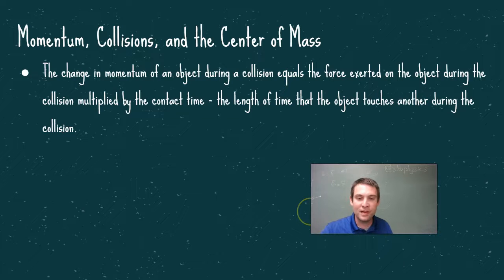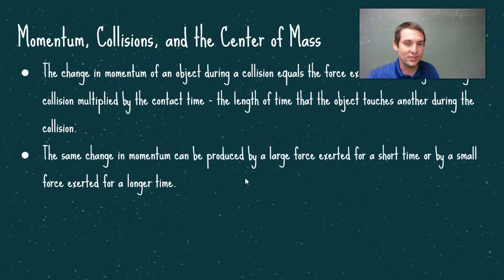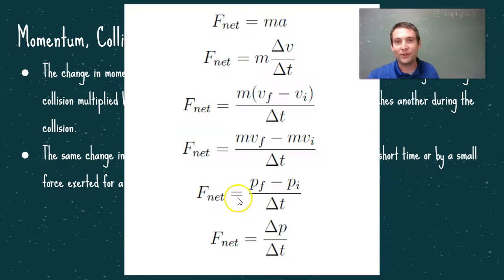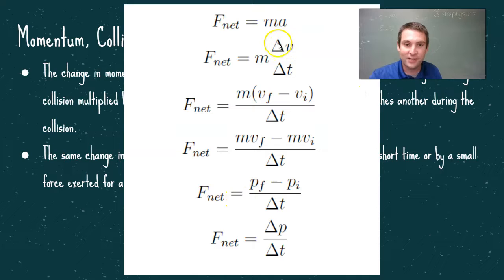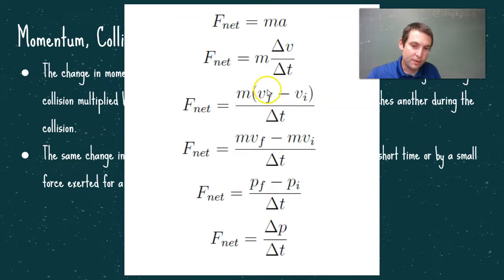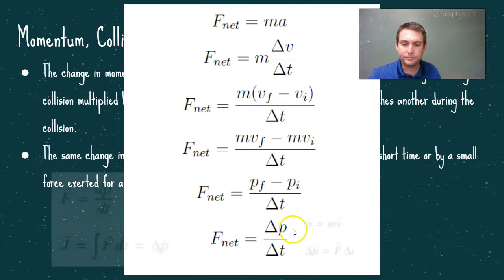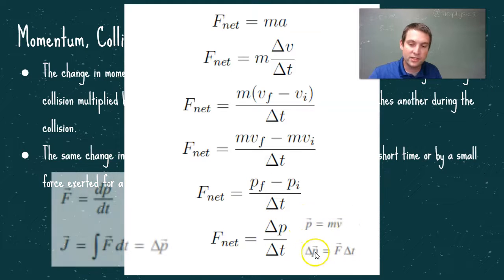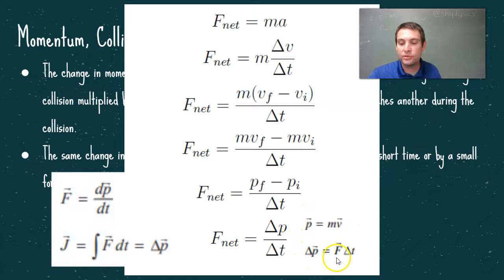AP Physics Cram Review 41